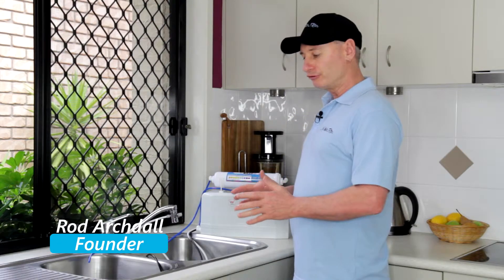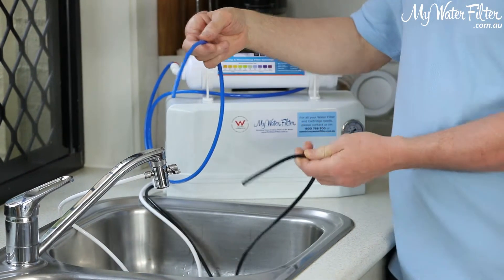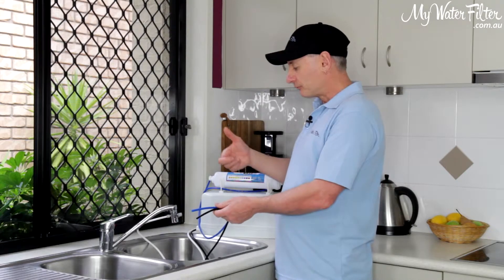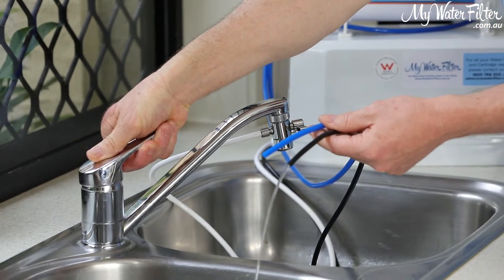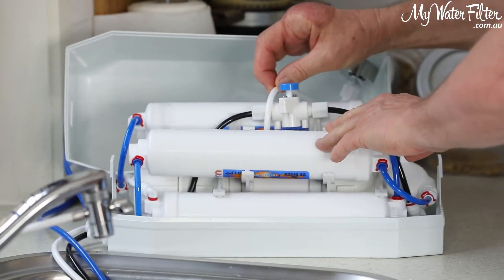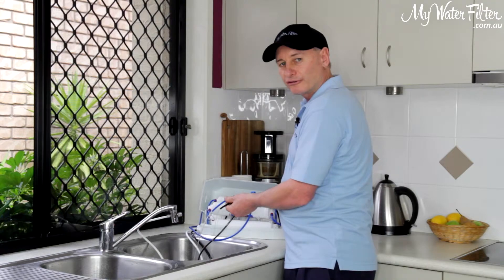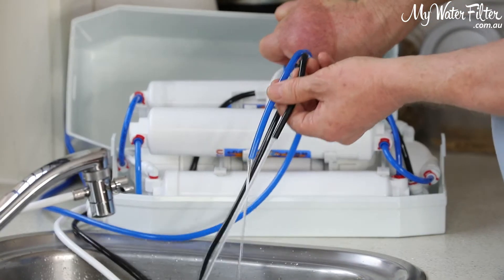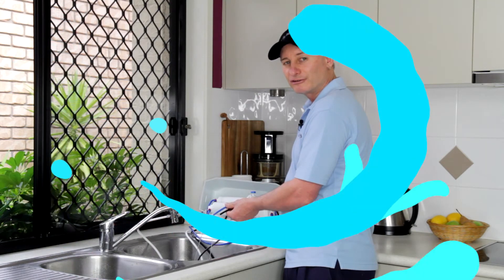How to Reset the Flow Restricter on the RO4000 for Fast Flowing Waste Water Hose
Hi and welcome to our video on How to Reset the Flow Restricter on the RO4000 for Fast Flowing Waste Water Hose. To learn more, please click the link above.

Transcription:

G'day folks, Rod from My Water Filter here today. And what we're gonna do is just have a quick look at a brand new RO 4000 water filter. Now yes, they come in different ranges, there's four different styles to this range, but the main white box components, the RO 4000 and it's got the cartridge system inside. Now what's happened here today, customer's ordered a brand new product, it's arrived to them, they've connected it up at their kitchen sink tap, they've turned the water on, and the blue hose is the pure water that we drink, and the black hose is the waste water.

We're in an RO system, reverse osmosis system, it splits the water and the waste is the black, and the blue is the pure water. Now inside this device here, there's a flow restrictor, and what that does, it stops too much water going to waste, down to the black pipe, and it pushes more pressure on the membrane, and it evens the water flower. So we end up having about a 50/50 waste. Liter of water waste through the black pipe, and a liter of water collected, pure water out of the blue pipe.

The situation here is that the flow restrictor, it's got a knob on the top, and it seems to be stuck on. So unfortunately, rather than the customer give us a call, and just ask what was going on, and we would've just helped them, and said press the button and it'll start to work fine, they've put in into the post, and it's arrived here this morning to us. So at the moment, we've just wasted a lot of postage, because we can fix this very, very easily, it's just that it's a brand new component, it's a little bit sticky. So I'll just do it slowly so you can see what's going on, and we'll turn the water supply on here, so water's coming on, and as you can see, it's just going straight through the system, and it's just pouring out of the black pipe, there's no resistance inside, and so the water's just going straight through the system, okay?

Now, I'll take the top off of here, and we'll take a look at it, in a minute the water will push through the system, the blue, oh here we go now, the blue pipe's just gonna start to run now, but we'll open this up and fix it, and we'll be good to go from there, okay? So we'll just leave that running in the sink there, Now we just lay that one over, this one here, this is where the issue is, this is the flow restrictor, water's coming out, waste water comes out of the membrane, through the flow restrictor, and then pours out the pipe, okay? And as we can still see, the black pipe's pouring away, the blue pipe's making a bit of water.

And now we can see that it's now starting to pressurize, and it's starting to work perfectly. So all we've done is just give a few pushes, few presses, on the valve here just to fire it up, and get it to work properly. Now we use these here because most companies just put a flow restrictor in here with no flush valve on it. So if there's muck in the water and you get a bit of a blockage in your system anywhere at any time, you can come along, you can press on that button.

As you can see, the water starts to pour through and you can just flush the water through the system, and maybe dislodge any garbage in there, okay? So that's why we use them, but as you can see, soon as you give it a few presses on the blue button there, settle, sinks into place properly, and you're good to go. And that's the flow rate that I would expect most commonly out of one of these devices, about a 50/50 ratio. But apart from that, they're a great system, I never fix anything on them and they never come back, they're very, very reliable, so yeah, have faith in it, and we're here to back you up if anything goes wrong anyway, so thanks very much.